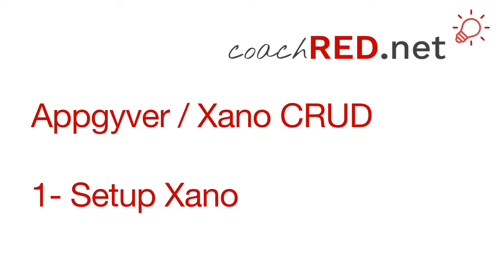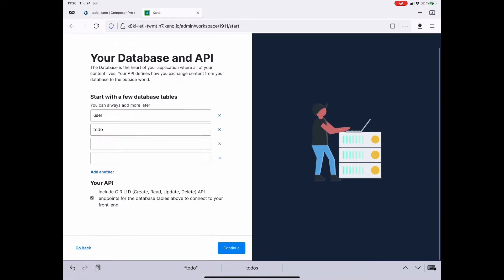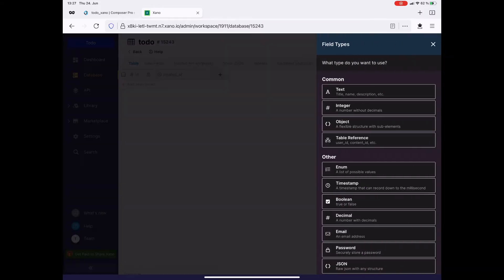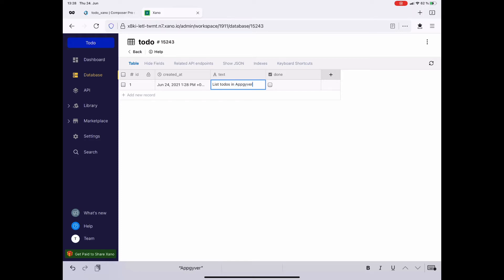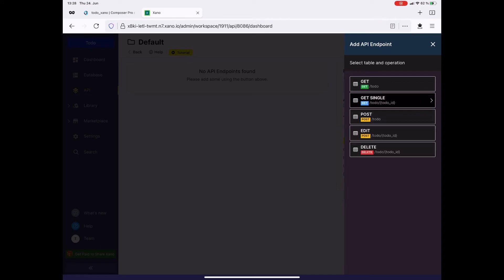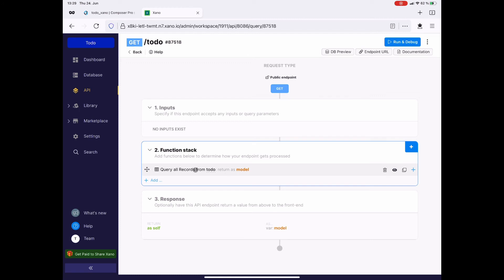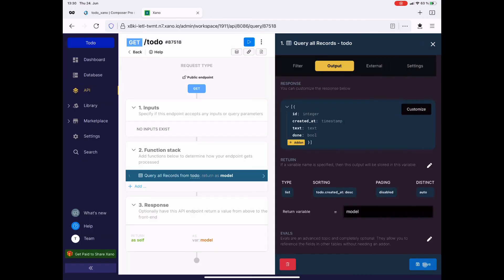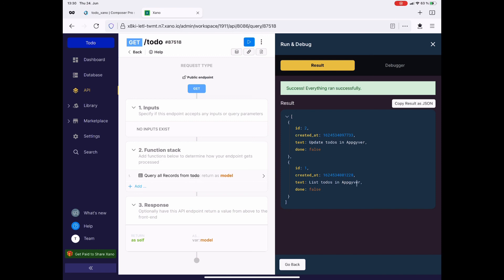1- Setup Xano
Xano CRUD - Setup Xano

Use Xano.com as a backend to an Appgyver.com app. In this learning series you create, read, update, and delete (CRUD;) records in a simple todo app.

1 week is the fast path to a MVP (Minimum Viable Product) for founders & entrepreneurs. The MVP workshop brings to light the target audience, core problem and data needs. coachRED creates the MVP app.

1 month is about the time for non-technical founders & entrepreneurs to create their self made MVP with coachRED premium learning videos and dedicated coaching sessions. App development is definitely a super power worth pursuing.

Visit coachRED.net for premium learning videos and to get in touch with us.